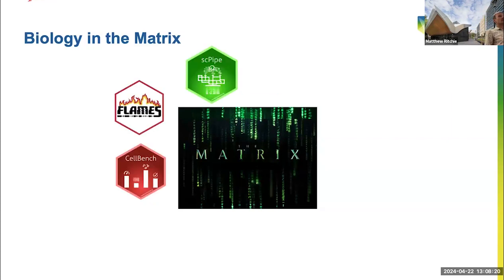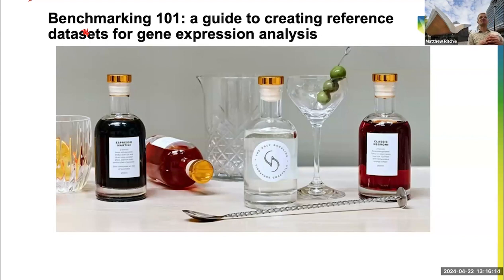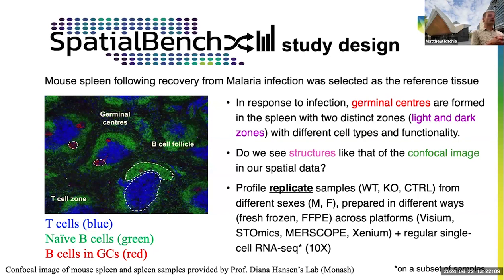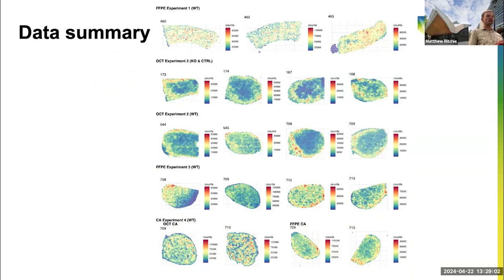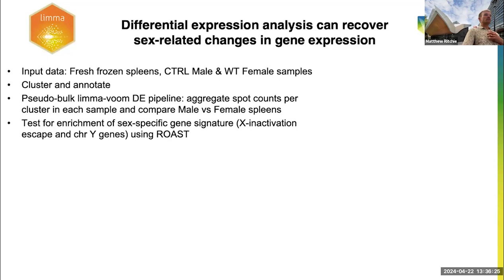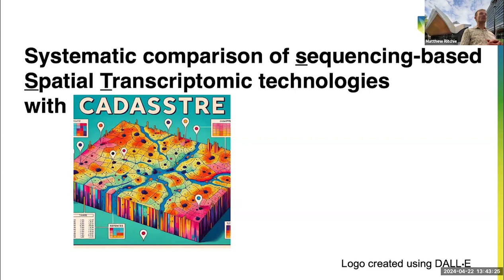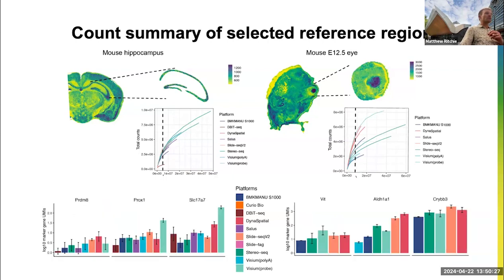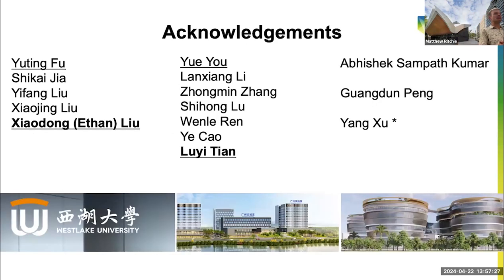Comparison of sequencing-based spatial transcriptomic methods with cadasSTre and SpatialBench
This seminar was delivered on 22 April 2024 at the Charles Perkins Centre, University of Sydney.

Speaker: Prof Matthew Ritchie (WEHI)

Abstract: Sequencing-based Spatial Transcriptomics (sST) allows gene expression to be measured within complex tissue contexts. Although a wide array of sST technologies are currently available to researchers, efforts to comprehensively benchmark different platforms are currently lacking. The inherent variability across technologies and datasets poses challenges in formulating standardized evaluation metrics. To address this, we established a collection of reference tissues and regions characterized by well-defined histological architecture and other biological ground truth and used them to generate the cadasSTre and SpatialBench datasets that compare 11 sST methods. We highlight molecular diffusion as a variable parameter across different methods and tissues, significantly impacting the effective resolution. Furthermore, we observed that spatial transcriptomic data demonstrate unique attributes beyond merely adding a spatial axis to single-cell data, including an enhanced ability to capture patterned rare cell states along with specific markers, albeit being influenced by multiple factors including sequencing depth and resolution. For the 10X Visium platform, we benchmarked the performance of different sample handling approaches after preprocessing, explored spatially variable gene detection and the ability of clustering and cell deconvolution to identify expected cell types and tissue regions. Multi-sample differential expression analysis was able to recover known gene signatures related to biological sex or gene knockout. Our datasets and analyses serve as a practical guide for sST users and will be useful in future benchmarking studies.

About the speaker: Professor Matt Ritchie has been at lab head at the WEHI for the past 11 years. His team develops analysis methods and open-source software tailored to new applications of genomic technology in biomedical research. In the single-cell and spatial biology field, this work includes tools for data preprocessing (scPipe), benchmarking at scale (CellBench) and new protocols and analysis methods (FLAMES) for applying long-read sequencing to single-cell research. His most recent research is on developing benchmarking resources for sequencing-based spatial transcriptomics technologies (cadasSTre and SpatialBench). Matt completed his PhD on microarray data analysis at WEHI in 2005 under the supervision of Professor Gordon Smyth, which was followed by a period of post-doctoral research at the EBI (Hinxton, UK) and University of Cambridge before returning to WEHI as a Senior Research Officer in 2008. He is a keen advocate of open-source software, having served on both the Technical Advisory Board and Community Advisory Board of the Bioconductor project.